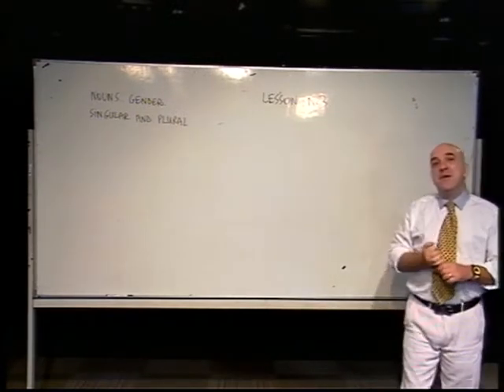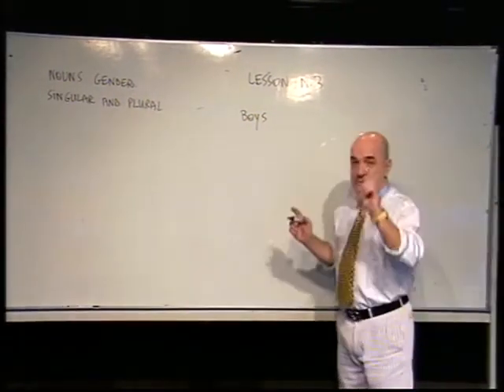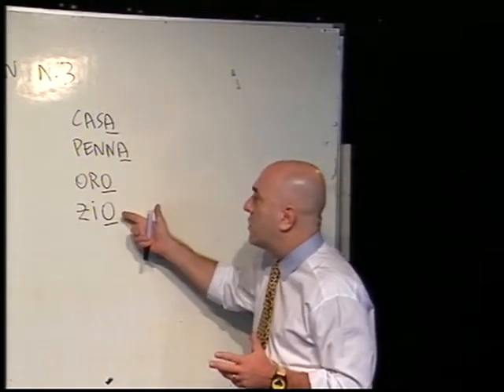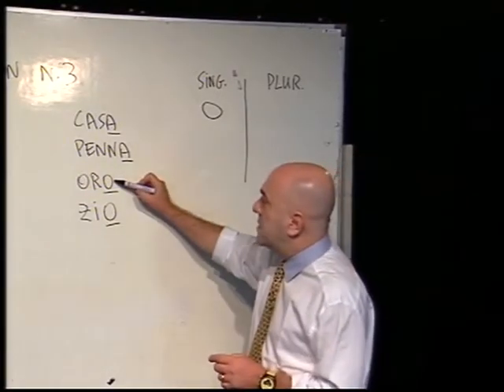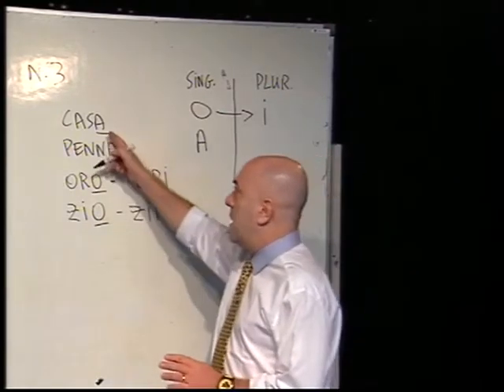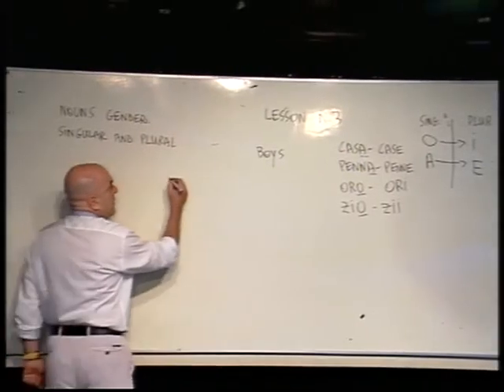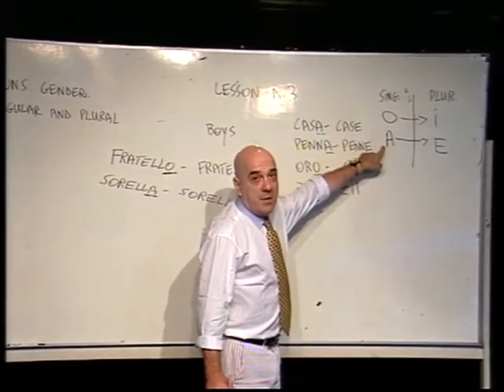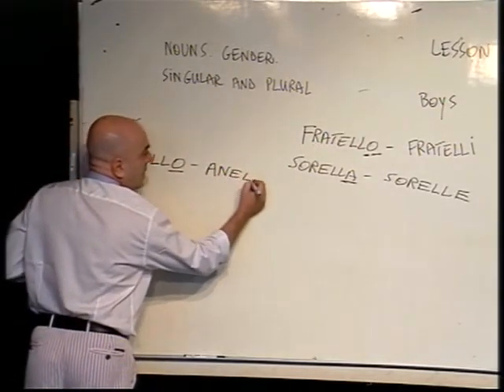JVC DVD ROM Title 3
THE SINGULAR AND THE PLURAL FOR NOUNS AND ADJECTIVES.